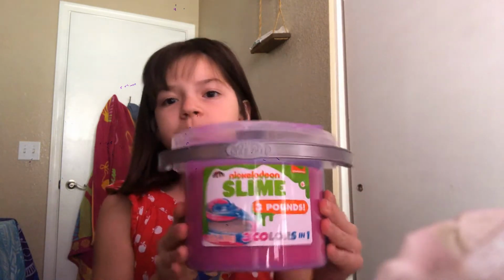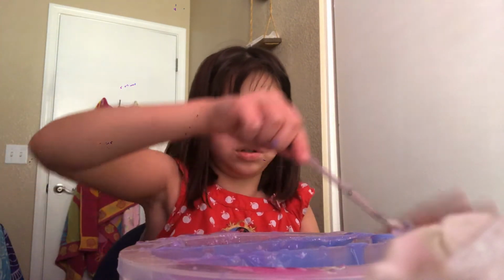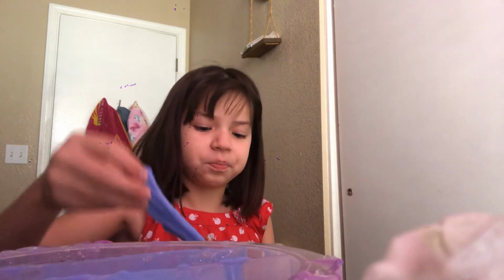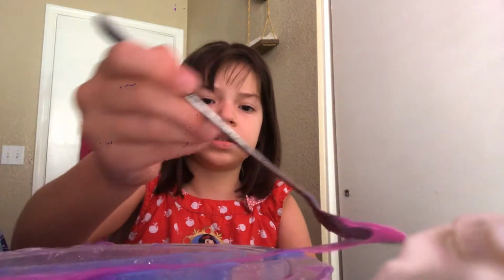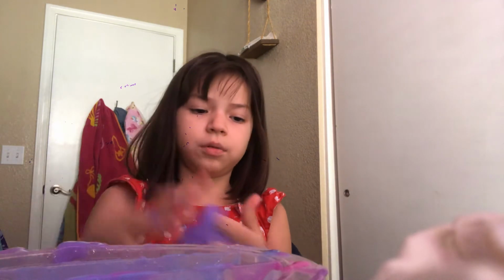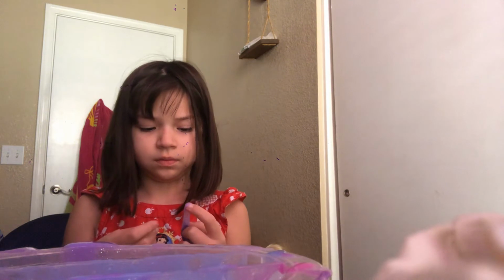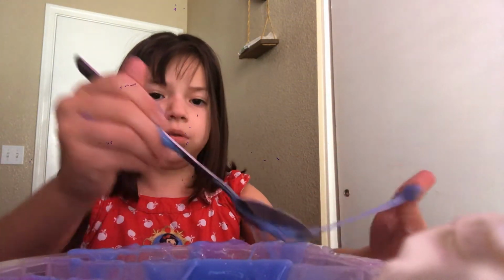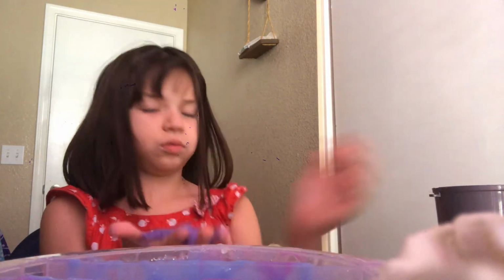August 22, 2020